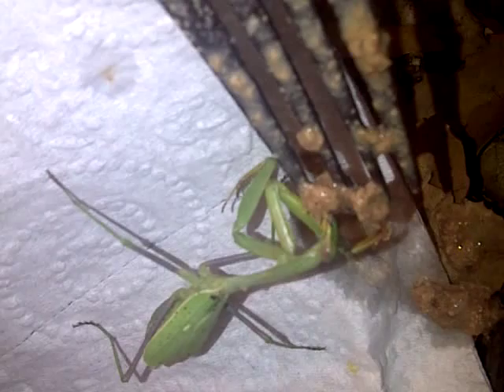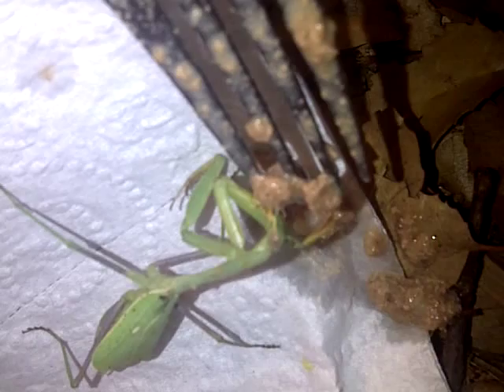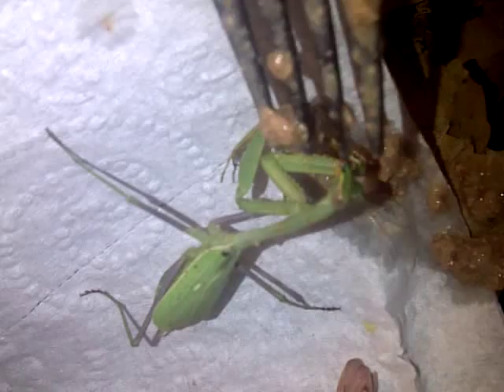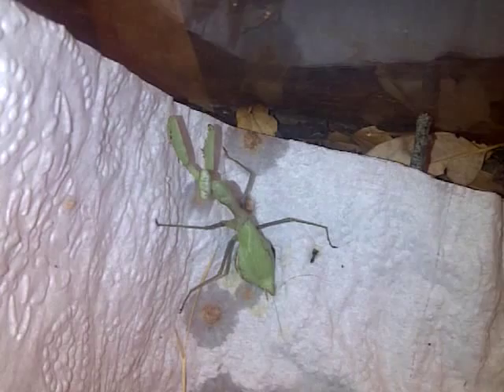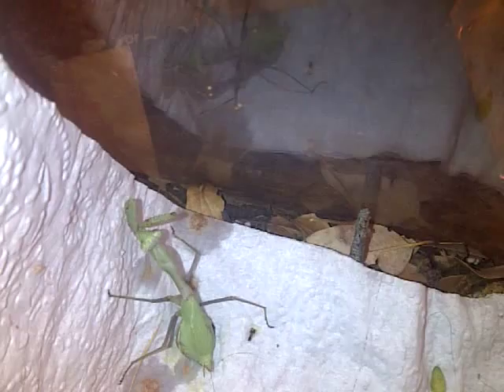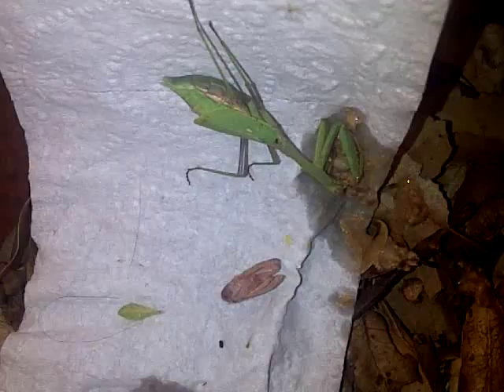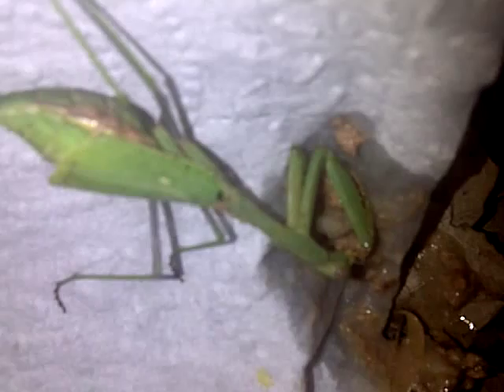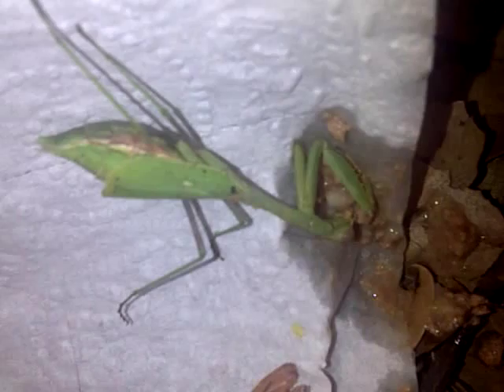Hand feeding praying mantis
Without a natural food source because they all die off in cold weather these little ladies should be dead. It is much to cold for them outside. They were injured, each missing the use of a front leg, so i brought them inside. I found one moth and a couple of tiny caterpillars, but they moved too much and they are each missing the use of a front leg. That is important for holding the pray. So I thought what about canned cat food??? And the munched it up. This is them eating cat food off a fork. I wonder how long they will live in captivity.They already outlived everyone else. I have had them for 4 days and it is 23 degrees outside. Much too cold for them to survive.